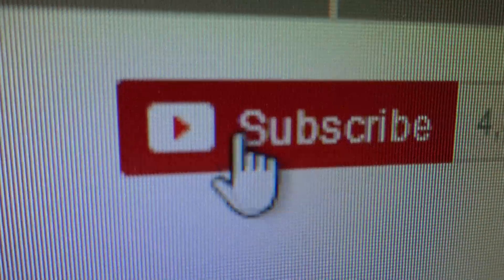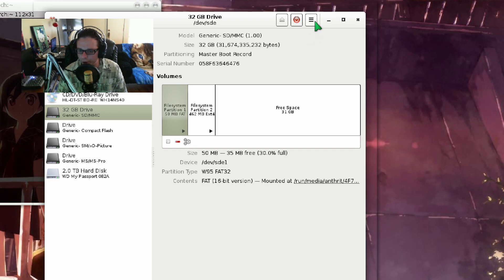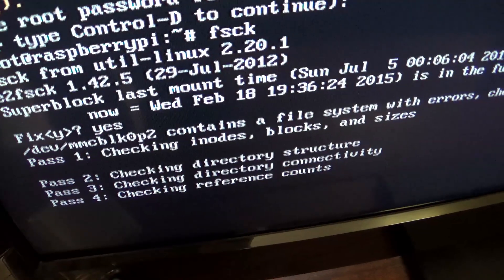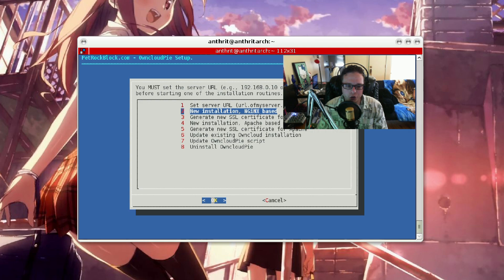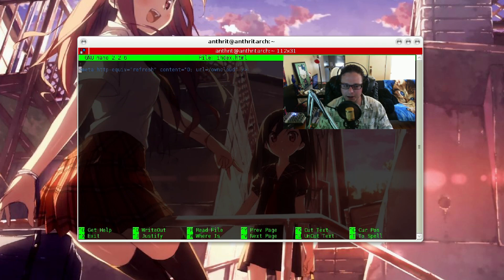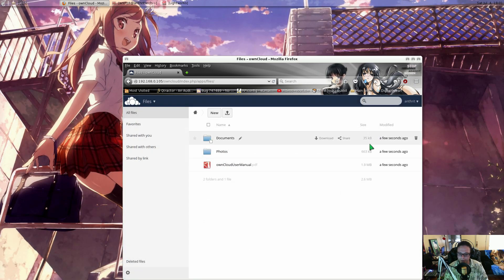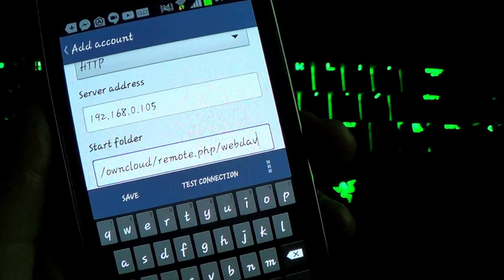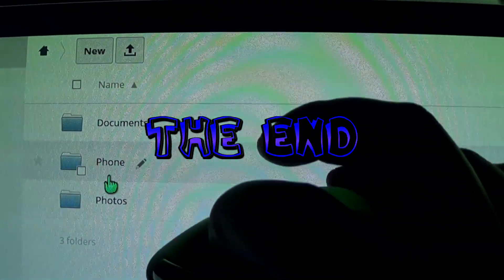Raspberry Pi Owncloud Server ★Geeking Off★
My Old Raspberry Pi has been sitting around doing nothing. I decided to give it a propose in life. I am going to show you how to install OwnCloud onto a Pi. I have listed the steps used below.

Put the image on the SD Card.
Expand partition size.
Run fsck after boot fails.
Update the System.
Install sudo nano git dialog htop.
Fix .htaccess under the /var/www/ownloud folder.
(Optional) Edit /var/www/index.html to (remember to add brackets at beginning and end, YouTube will not let me put full html code in a description):
meta http-equiv="refresh" content="0; url=/owncloud" /
Go to server with IP address.
Setup Username.
Configure Phone to Sync.
If using Folder Sync use webDAV and set remote folder to: owncloud/remote.php/webdav